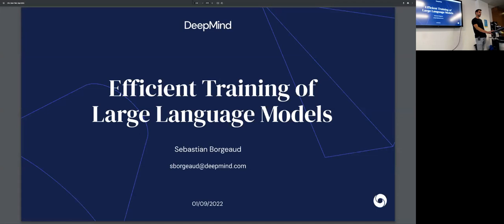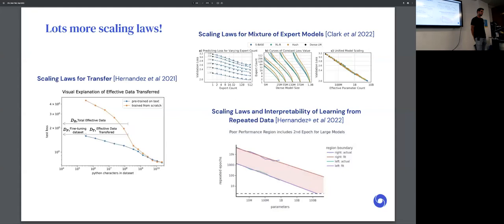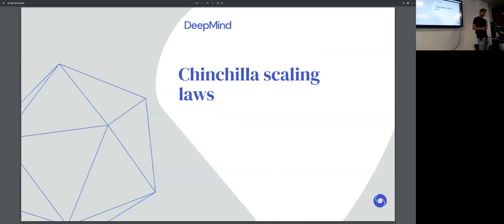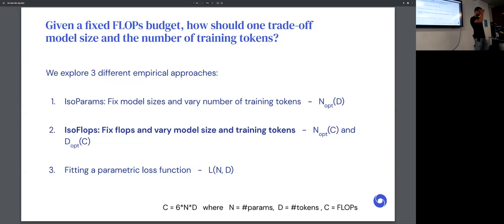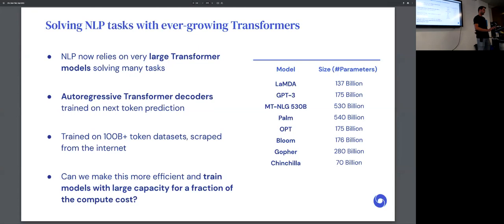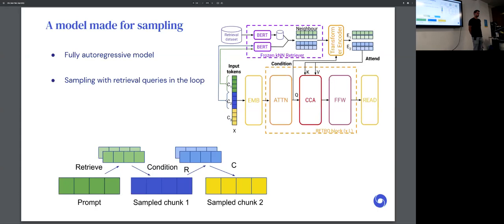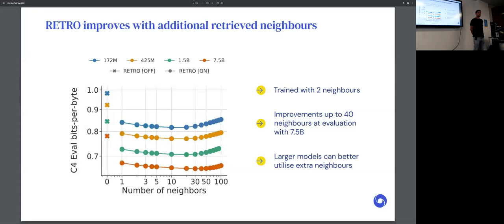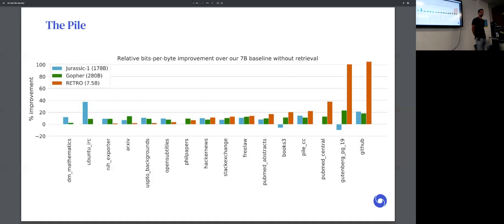Sebastian Borgeaud - Efficient Training of Large Language Models @ UCL DARK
(there is a lag in sound until 2:15)

Invited talk by Sebastian Borgeaud on September 1, 2022 at UCL DARK.

Abstract: Large language models have become ubiquitous in many areas of deep learning research, however little is known today about how to train these models efficiently. In this talk, I’ll cover some recent advances in large language model pre-training, focusing on how these advancements decrease the compute requirement of training these large models. In particular, I’ll focus on our work revisiting the “neural scaling laws” which showed that previous large language models were too large for their compute budget, and our work on RETRO, where we enhance auto-regressive large language models with retrieval over a large database of text.

Bio: Sebastian Borgeaud is a Research Engineer at DeepMind where he co-leads the large scale language modeling team. Sebastian’s research focuses on large language models (Gopher, Chinchilla, Perceiver, Flamingo and RETRO) and more generally large scale deep learning. Before joining DeepMind in 2018, Sebastian completed his undergraduate and master's degrees at the University of Cambridge, with a focus on theoretical computer science and NLP.